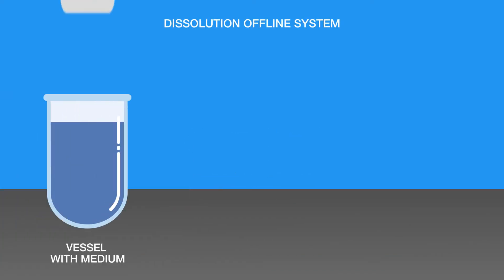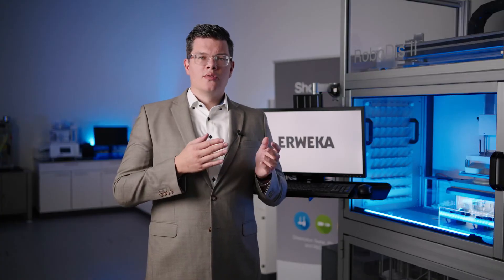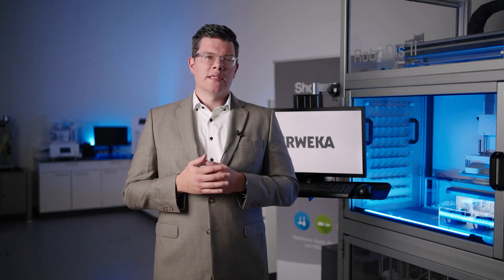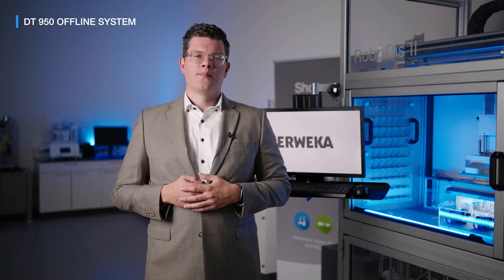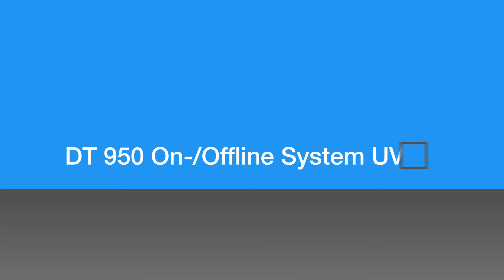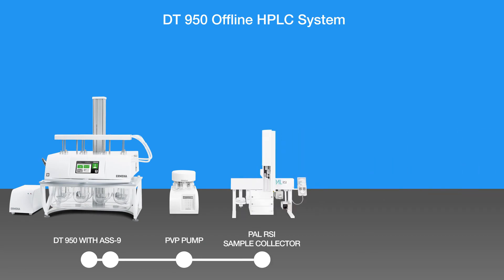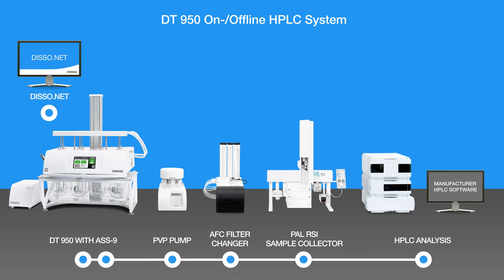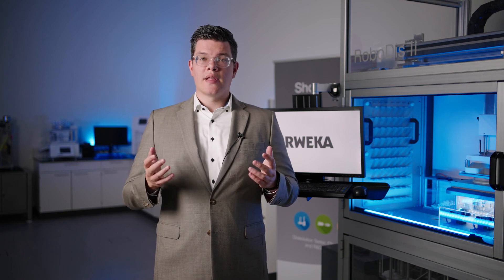Dissolution Testing Technology | Automated Dissolution Testing USP 1, 2, 5, 6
Learn more about our full range of solutions for Dissolution Testing. This video highlights the most important feature of our new DT 950, upgradeability. The future proof DT950 allows you to have the flexibility to upgrade from a standalone device to fully automatic device with sampling, UV/VIS, HPLC and more thanks to the innovative embedded PC and Disso.NET software.